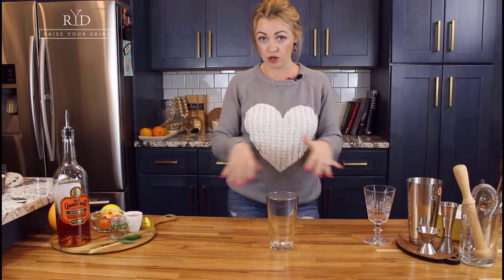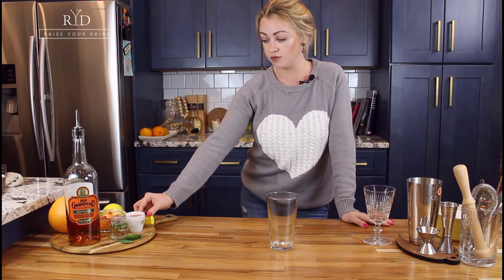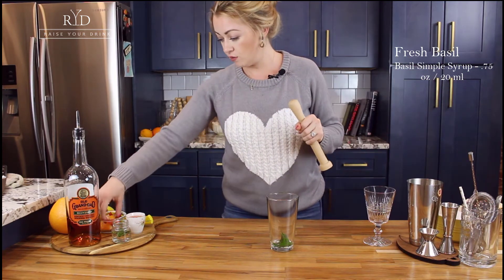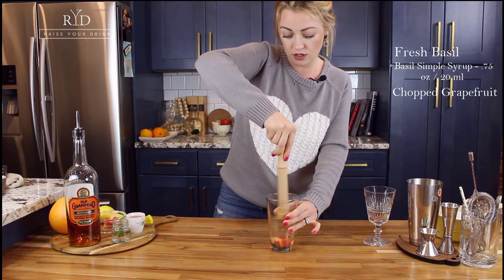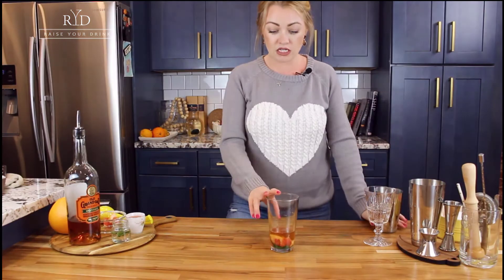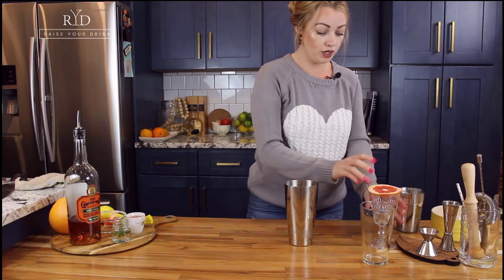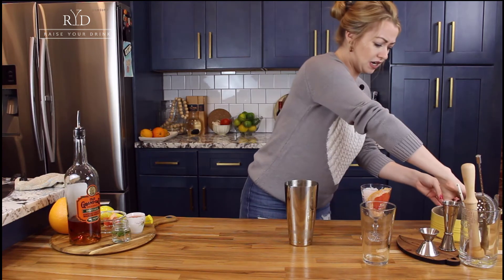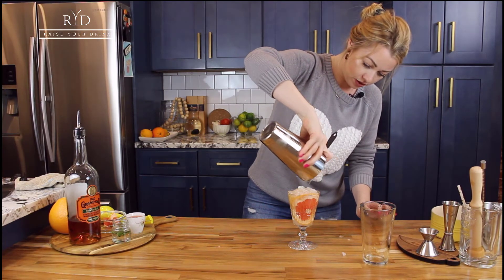Bourbon Grapefruit Smash (Refreshing and Easy!!)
Hit me Bourbon one more time.. no? Ok. Here is what you came for. Bourbon and grapefruit go together so well. The strong flavor of the grapefruit really stands up to the bold bourbon and the addition of the basil syrup marries it all together.

2oz / 60 ml Bourbon
.75oz / 20mls Basil Simple Syrup
2-4 Fresh Basil leaves
Half a grapefruit, chopped!

1.In your mixing glass muddle together the fresh basil leaves, grapefruit and basil simple syrup.
2. Add bourbon, ice and shake for 20-30 seconds.
3. Strain over crushed ice and garnish with a grapefruit wheel. Enjoy!